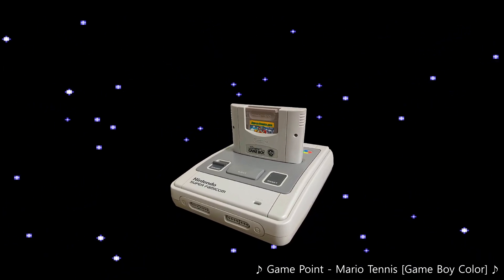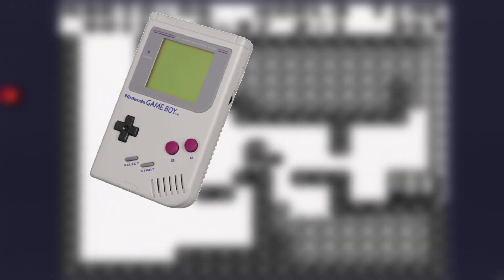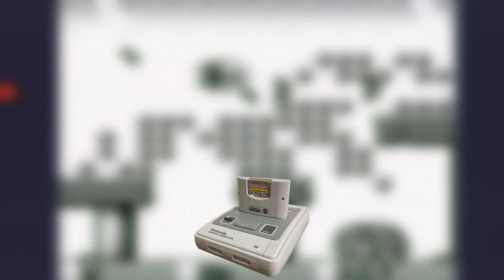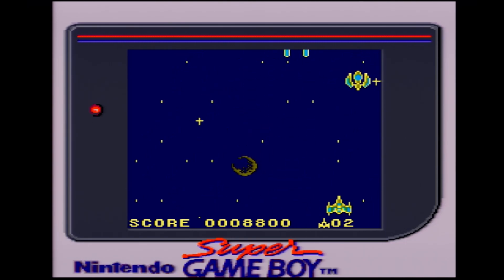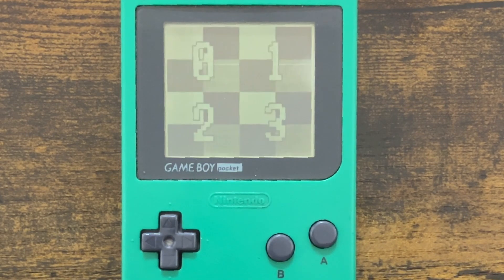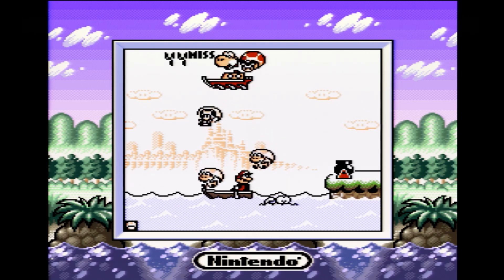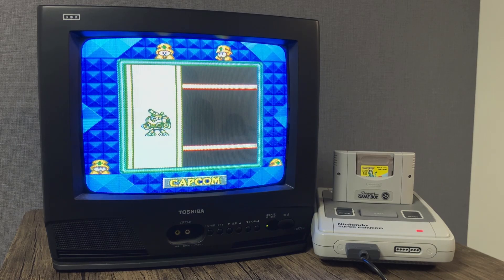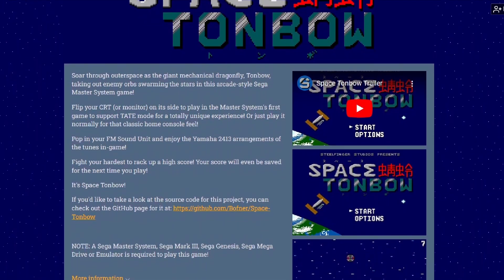How Does the Super Game Boy Handle Color? | Game Boy Explained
Today we're taking a look at how the Super Game Boy manages to add beautiful color to what are supposed to be black and white games! The Super Game Boy is a truly fascinating piece of hardware, and there are so many games out there that support its extra features!

If you'd like to support me, here are a number of ways how:

All of my footage captured on real hardware with official cartridges when possible! Typically a Japanese Super Famicom with JP Super Game Boy and and RGB SCART cable going into the OSSC and captured using Elgato HD60S.